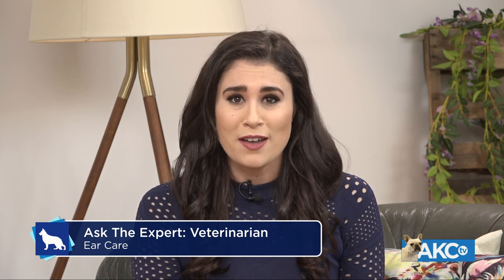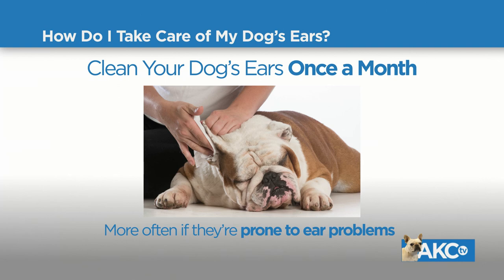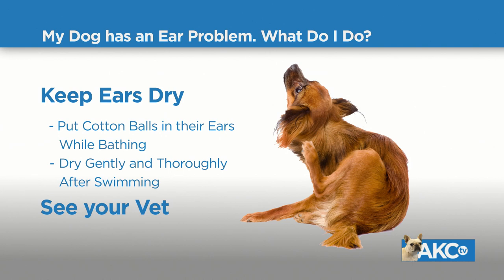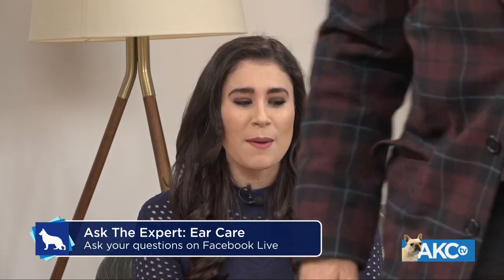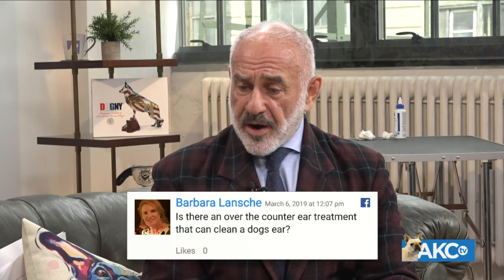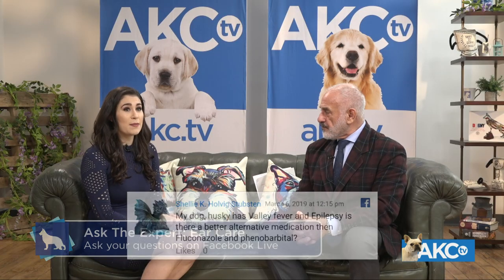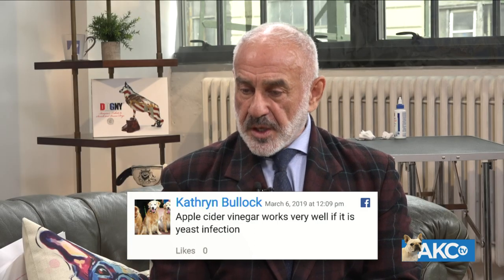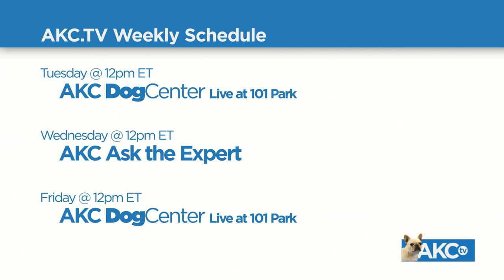Ask the Expert: Ear Care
Nothing hurts like an ear infection! AKC Chief Veterinary Officer Dr. Jerry Klein is here to help us keep our dog’s ears healthy.
Post your veterinary questions for Dr. Klein in the comments section of this video on the American Kennel Club's  Facebook page.